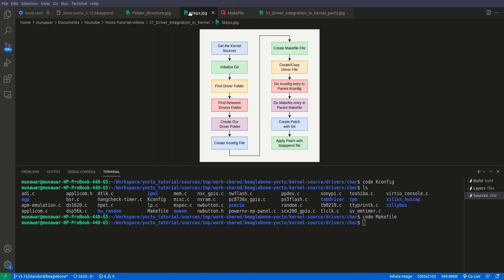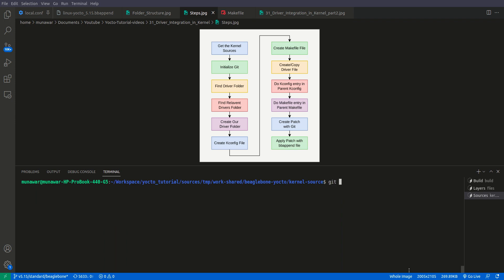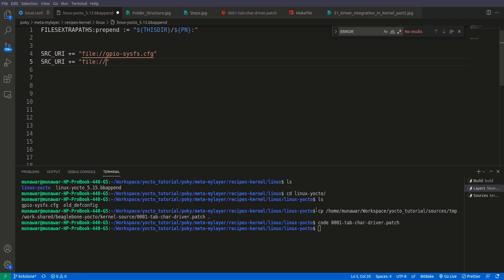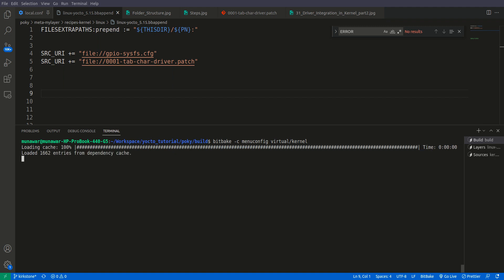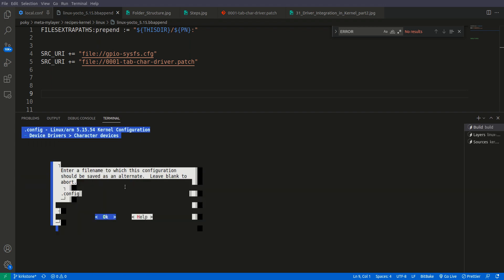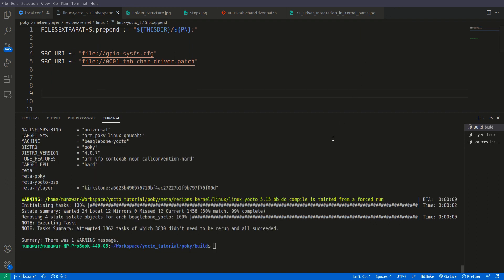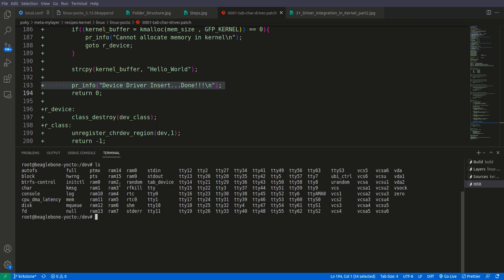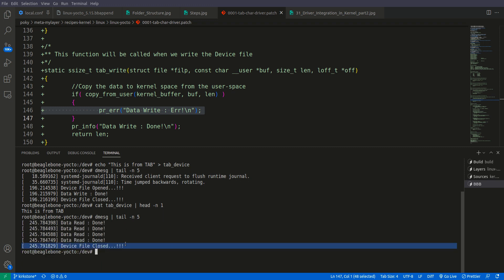Yocto Tutorial - 31 Kernel Development | Device Driver Integration in Mainline Kernel (Part 3)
In the third part of Device Driver Integration series, we'll take you through the practical steps of integrating and testing your custom device driver within the mainline Linux kernel. Let's explore each key stage:

10) Create Patch Using Git: Learn how to create a Git patch for your custom driver, an essential step in the integration process.

11) Copy Patch to Kernel Recipe Folder: We'll show you how to copy the patch to the kernel recipe folder, ensuring it's in the right place for integration.

12) Add Patch in Kernel bbappend File: Discover how to add the patch to the kernel's bbappend file, making it part of your Yocto project.

13) Check Driver Entry in Menuconfig: We'll guide you on how to locate and verify your driver entry in Menuconfig, ensuring it's ready for configuration.

14) Enable Driver in Menuconfig: Learn how to enable your custom driver in Menuconfig, a pivotal step in making it a part of your kernel configuration.

15) Save Menuconfig: We'll cover the process of saving your Menuconfig settings, ensuring your driver's configuration is preserved.

16) Build the Whole Image: Understand how to initiate the build process for the entire image, including your newly integrated driver.

17) Test Kernel via Dmesg: Finally, we'll demonstrate how to test your integrated kernel via Dmesg, confirming the successful integration of your custom device driver.